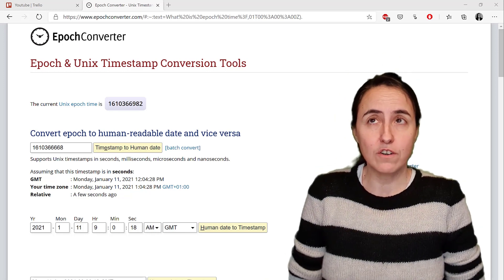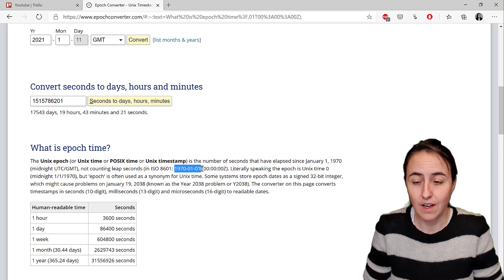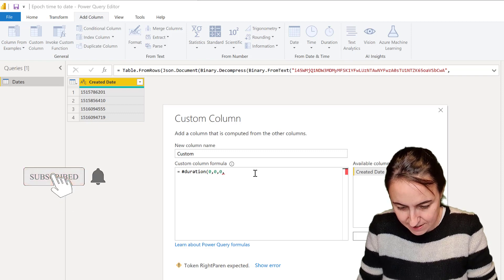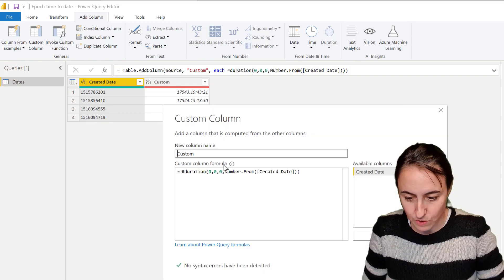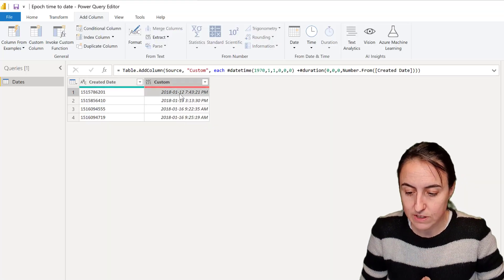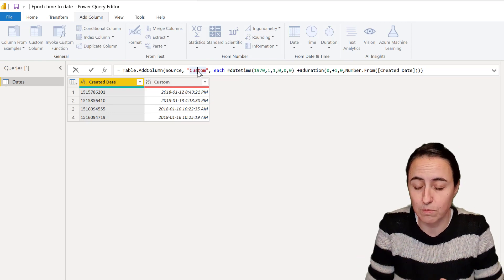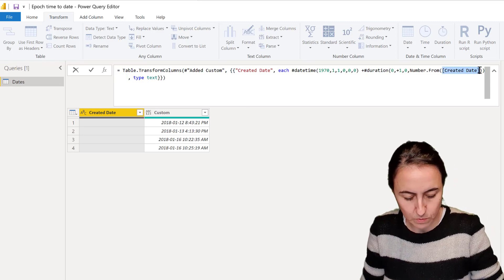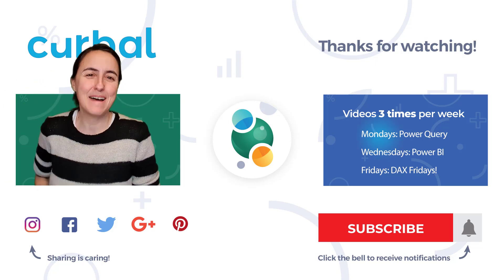Convert Epoch/ Unix time to datetime in Power Query in one step!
In today's video, I am going to show you how what Epoch/Unix dates are and how to transform them to date/ time in power query and we are going to do that in one step only!

Chapters:
00:00 Intro and Problem description
00:27 What is Epoch time?
01:30 Convert Epoch/ Unix time into seconds
02:30 Add a date to a duration
04:10 How to do it in one step
Done!